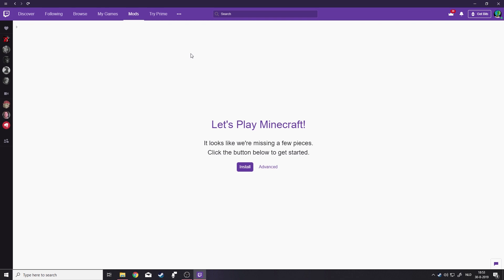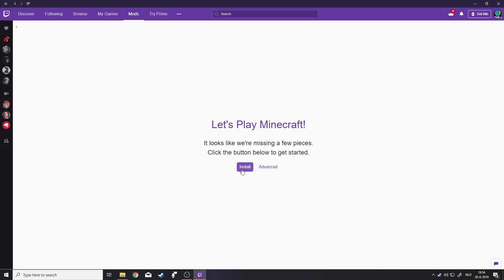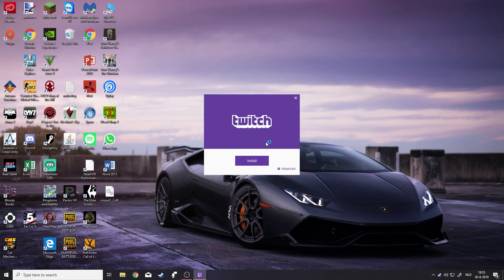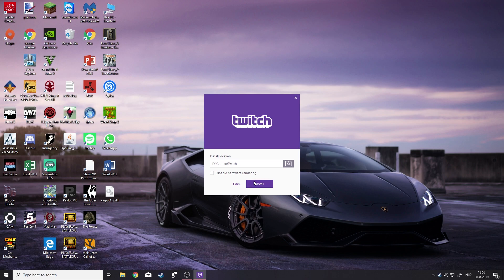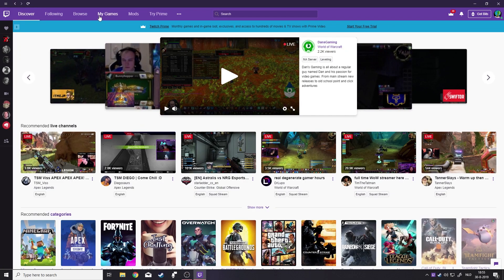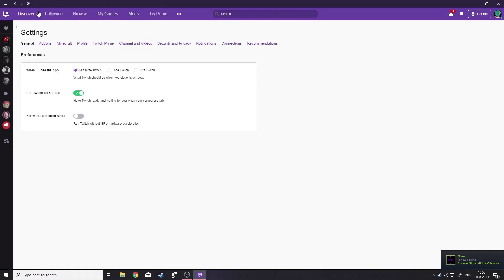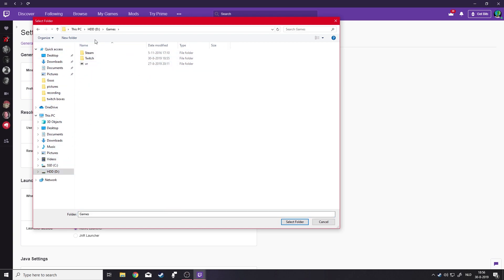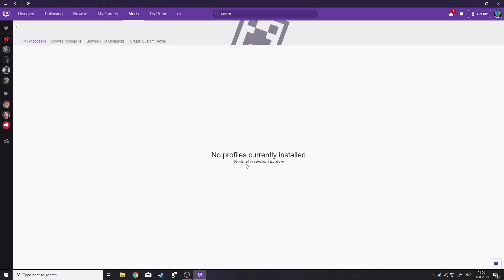Minecraft won't install on Twitch Launcher and Curseforge App FIX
MAKE SURE TO CHECK THE PINNED COMMENT IF IT DOESN'T WORK
I have listed 4 other methodes to fix this issue

Hey guys, my name is Tom and welcome to my world! today I am going to help you fix this easy but annoying problem regarding the twitch mod launcher. Hope it works for you!

If it worked and you do want to see more, I would really appreciate it if you left a like and a sub.